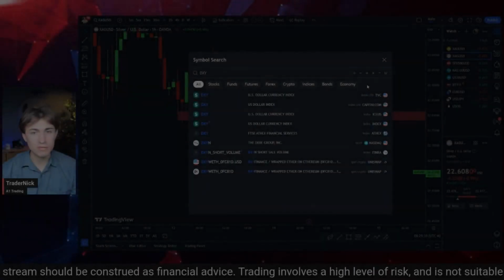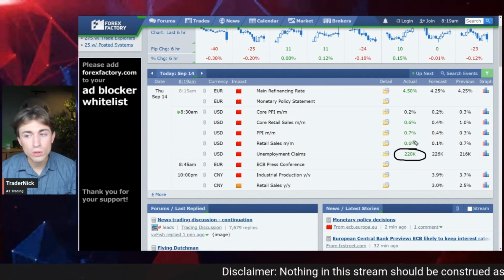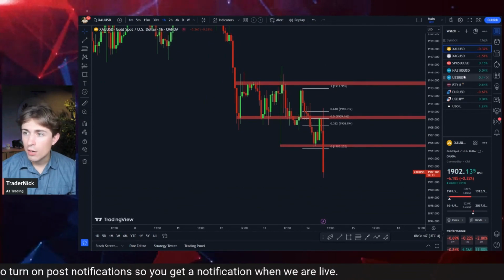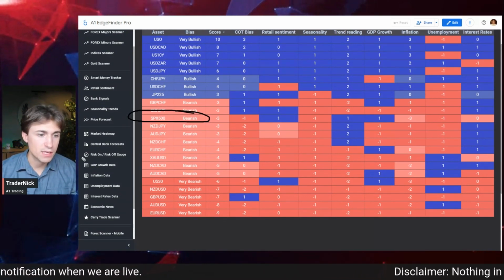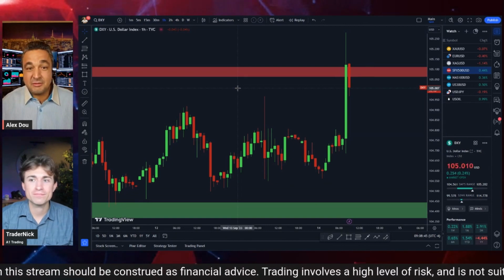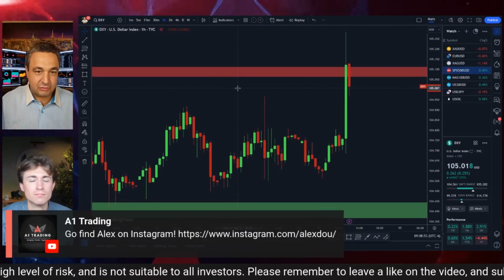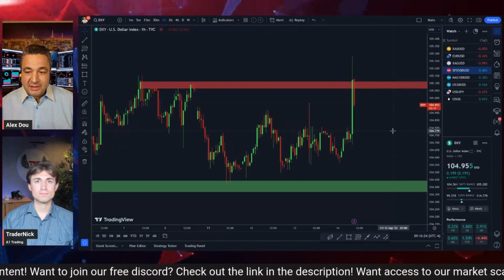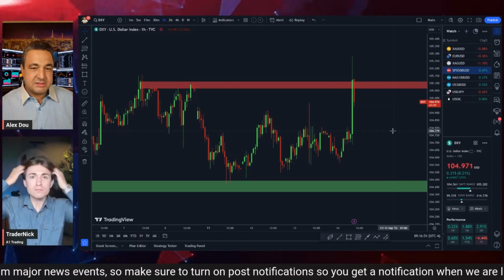HUGE NEWS SPIKE: Markets Were ROCKED After This Mornings Report!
0:00 - News Spike
1:36 - EUR/USD
1:56 - XAU/USD
2:10 - NAS100
2:25 - XAU/USD
3:56 - Top Set-Ups
4:58 - EUR/USD
5:07 - Special Gest Alex Douedari